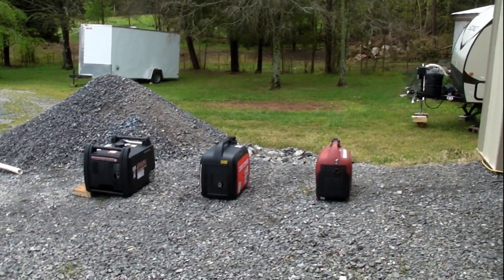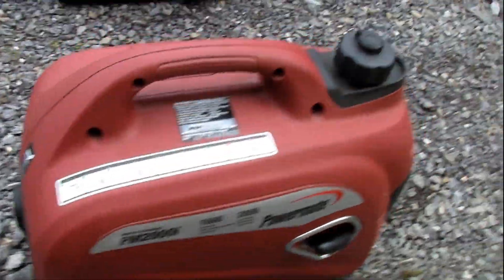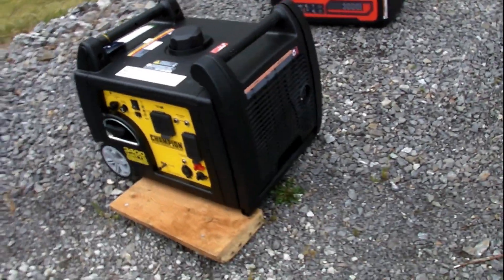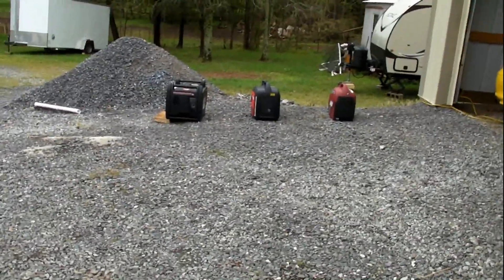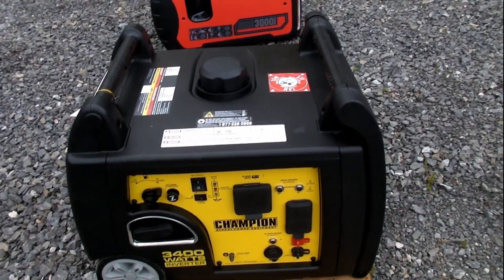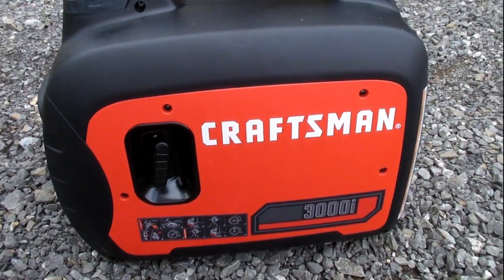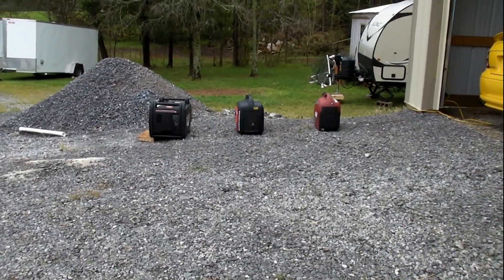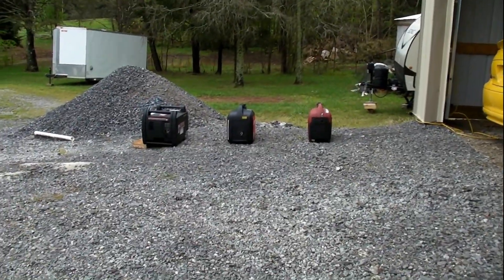Champion VS Craftsman Vs Powermate Generator Sound Test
This Video Compares the noise level of 3 popular Inverter generators.